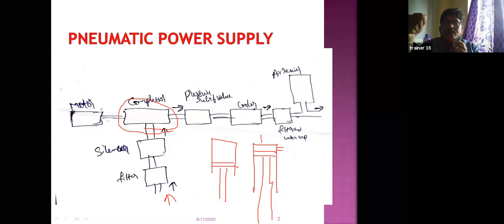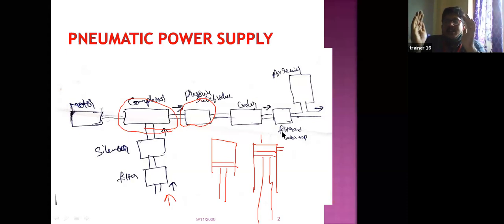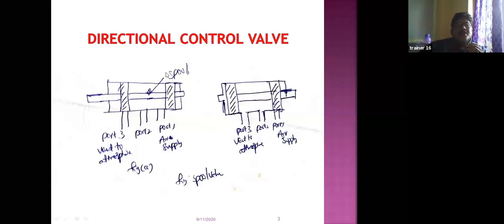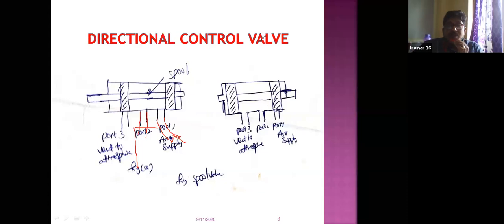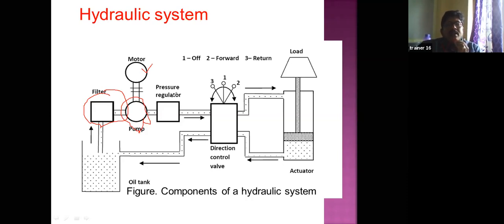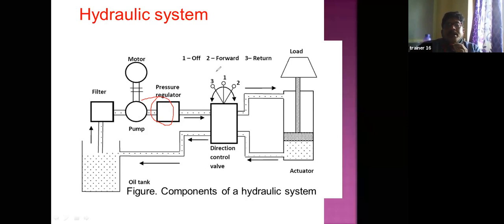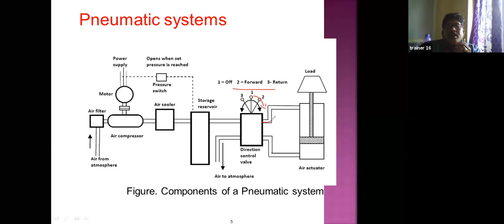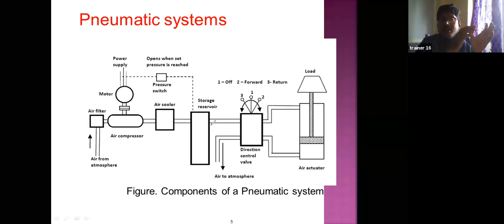mechatronics 19 by Dr M V Ramesh